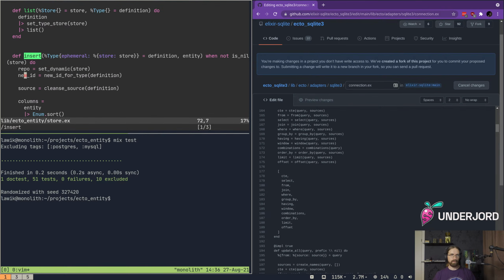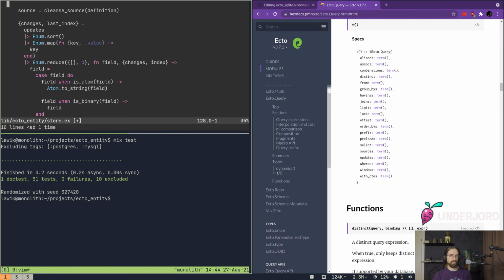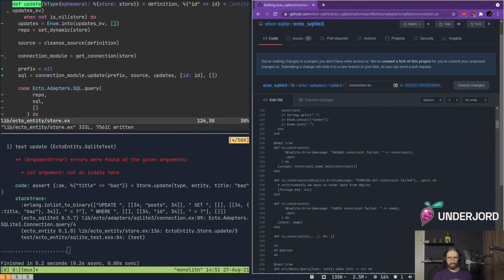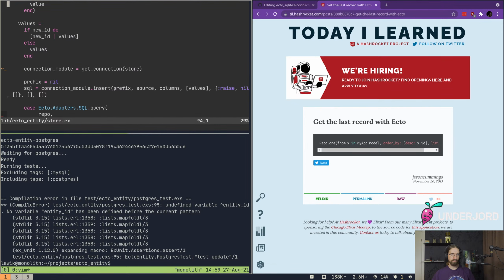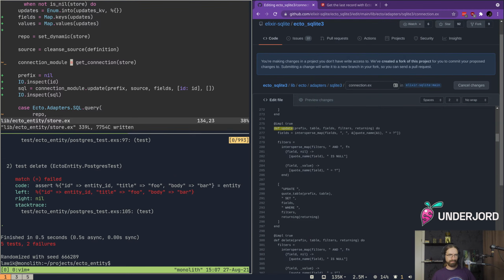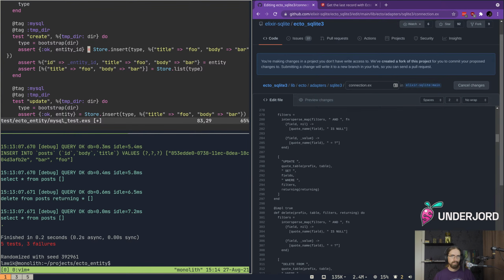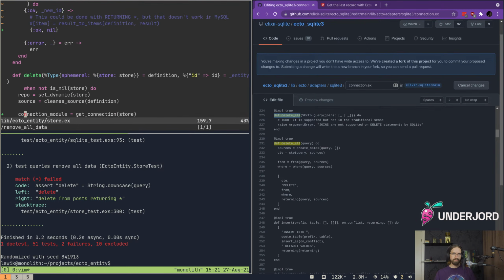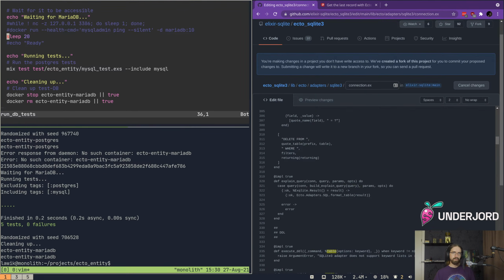Elixir - More in-depth weird Ecto for CMS